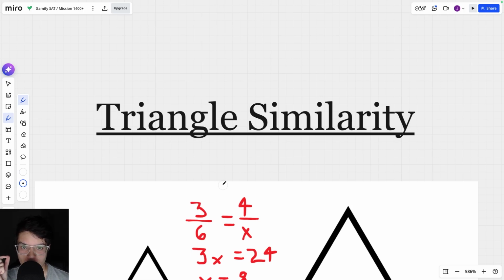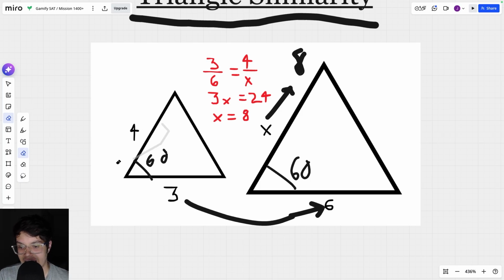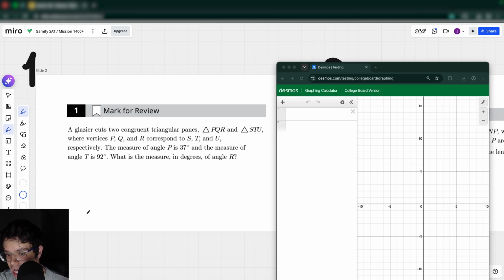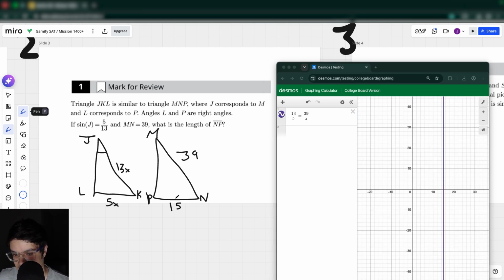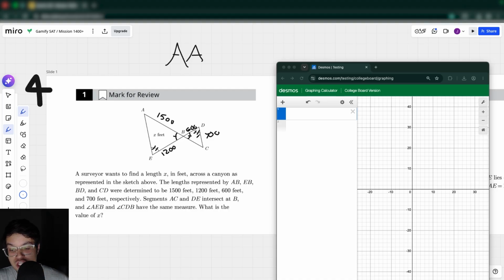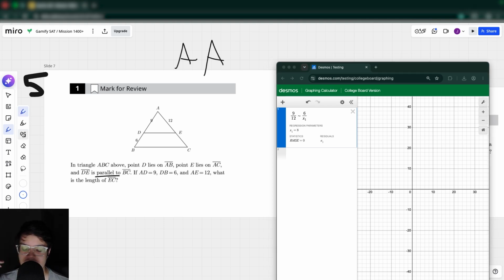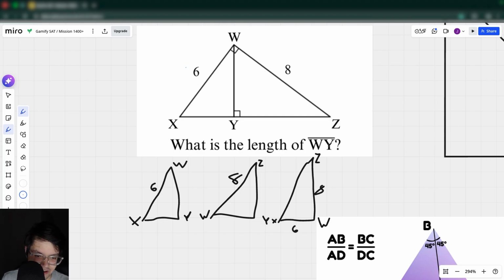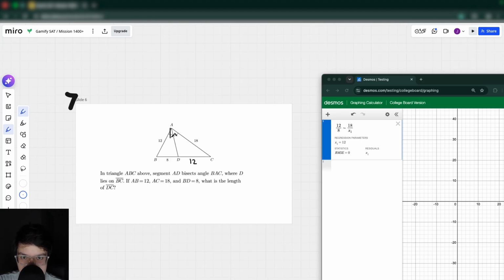how to do SAT similar triangles problems (full course)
TIMESTAMPS
0:00 - triangle similarity
0:33 - identical twins analogy
1:29 - how similar triangles work
3:07 - how to prove triangle similarity
4:36 - practice problem 1
6:02 - practice problem 2
7:29 - practice problem 3
9:16 - practice problem 4
11:15 - practice problem 5
12:42 - practice problem 6
13:13 - common similar triangle formats
14:02 - example
16:16 - angle bisector theorem
17:04 - practice problem 7